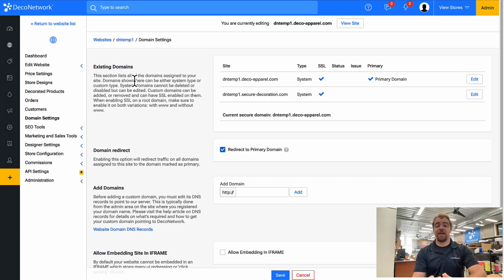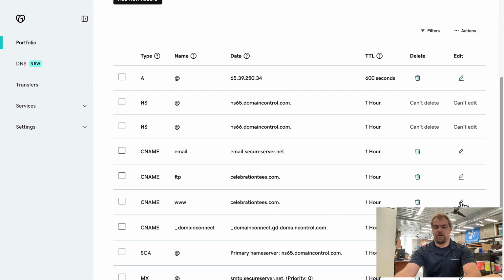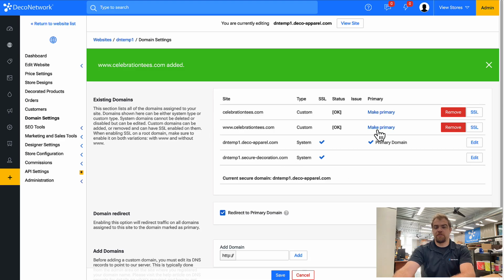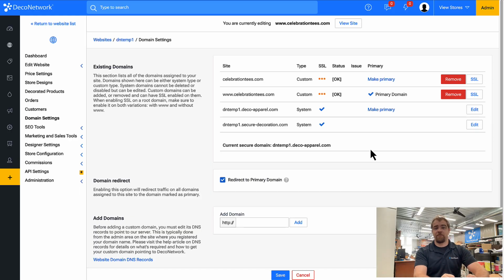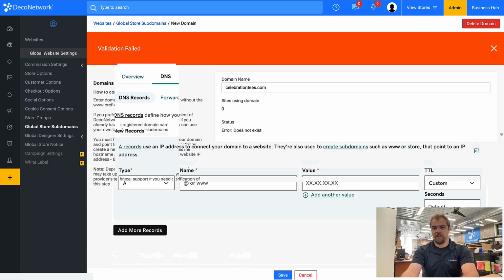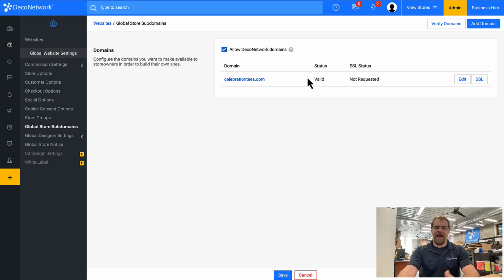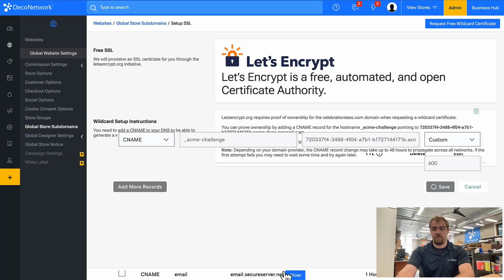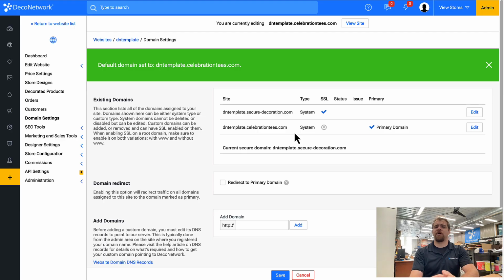How to Configure a Domain Name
In this DecoNetwork tutorial, you will learn how to configure a domain name for your website!